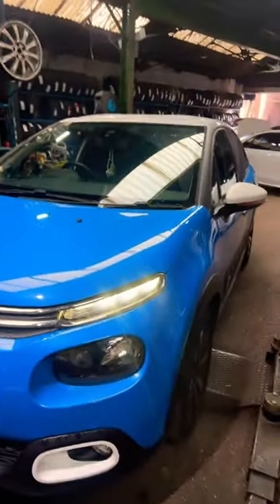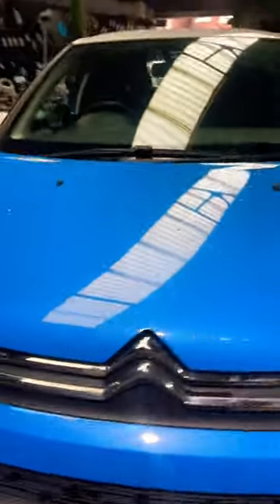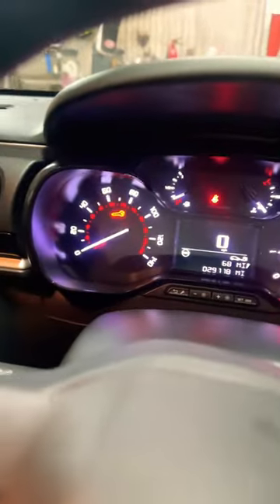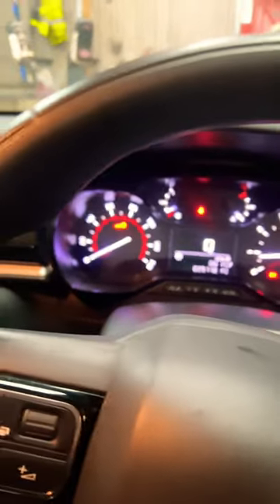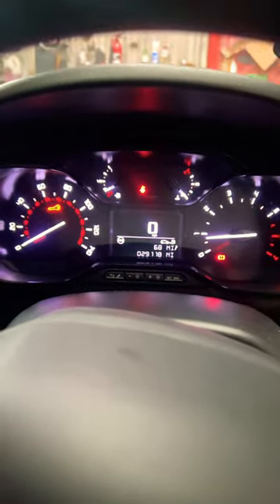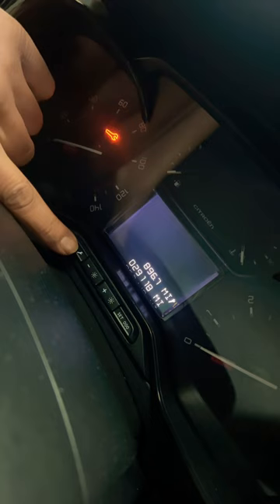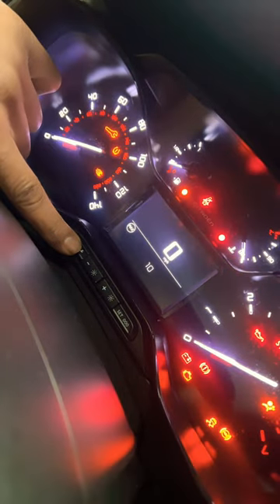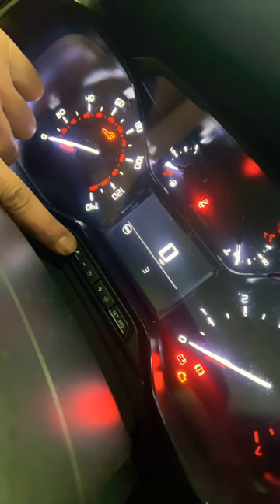Spanner 🔧 warning Symbol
Citroën C3 2019

How to reset service light on Citroën
What is spanner light on Citroen
How to remove spanner light on Citroen